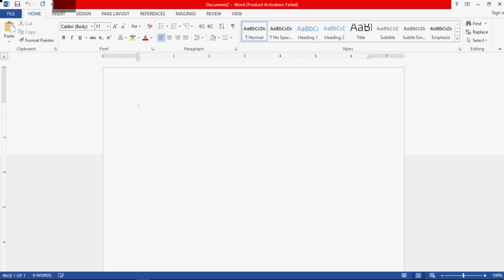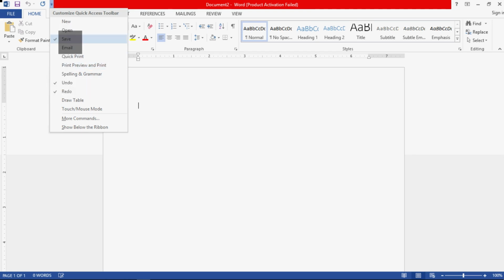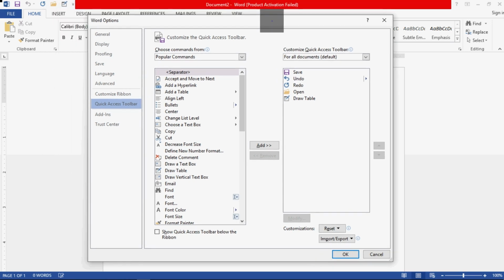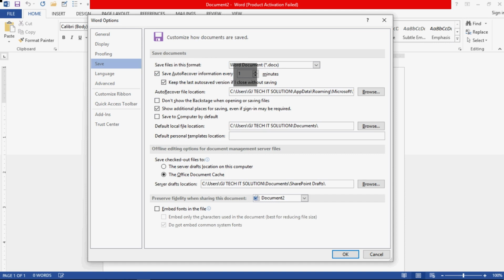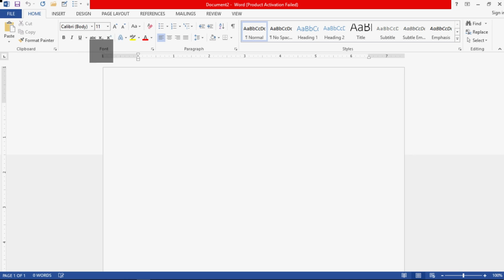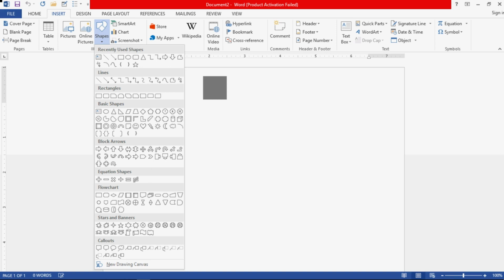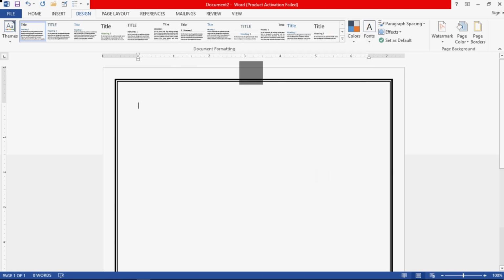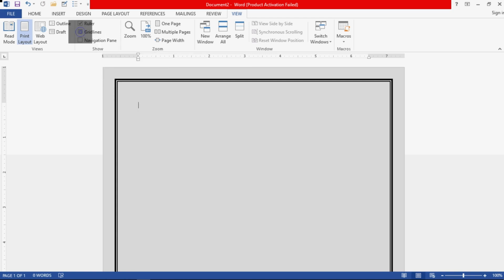Microsoft Word Processing Basics (Part-1)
In personal or professional life, writing letters, resumes, documents, etc. is an essential activity. Writing involves drafting, checking spellings and grammatical errors, revising and editing the content. Many times, while writing letters we end up rewriting it entirely because of spelling mistakes or we end up with a rather untidy letter with many cancellations. Word processing software makes the entire process very fast and simple. It allows you to change the way words look and even insert pictures. In this module you will explore Word Processing software in detail. You will develop word processing skills by creating documents that will be useful in your daily routine.